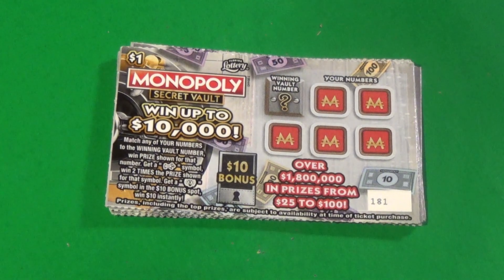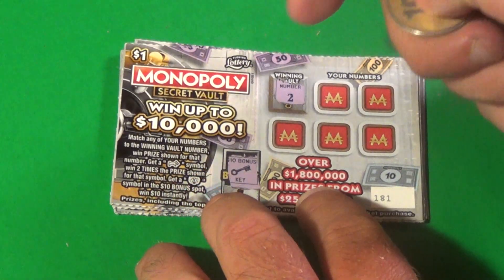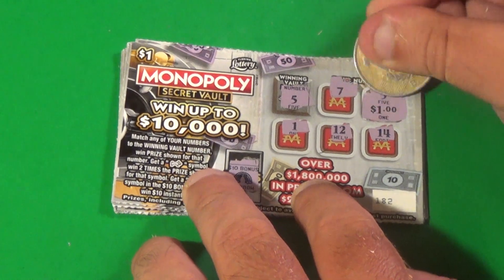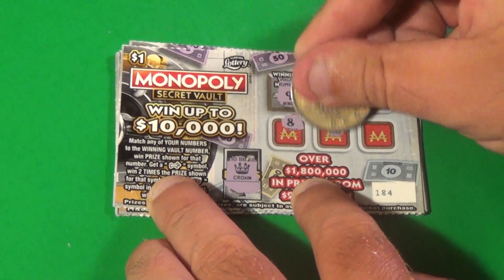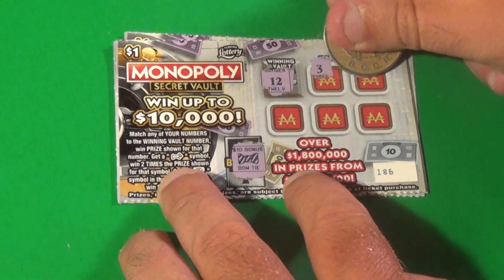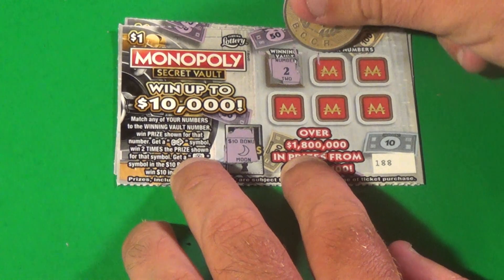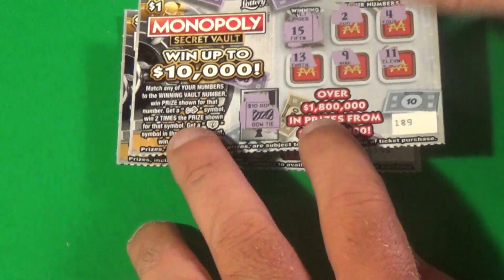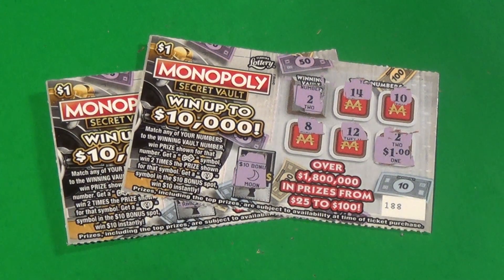SOOD 1400: TEN $1 MONOPOLY SECRET VAULT FL Lottery Scratch Tickets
Tickets in this video:
   $1 Monopoly Secret Vault (10)